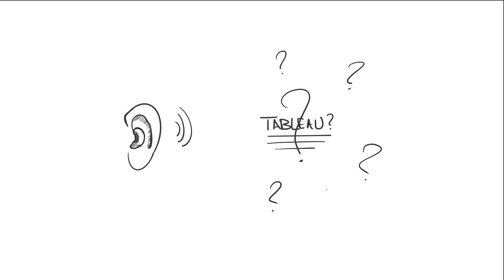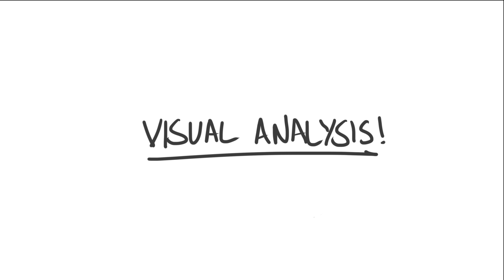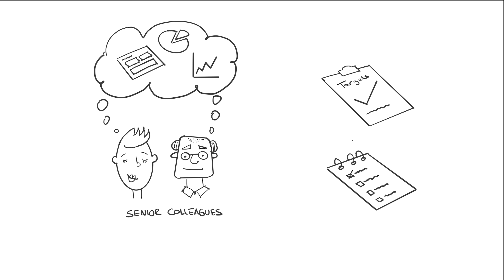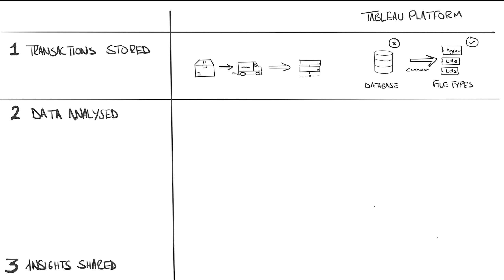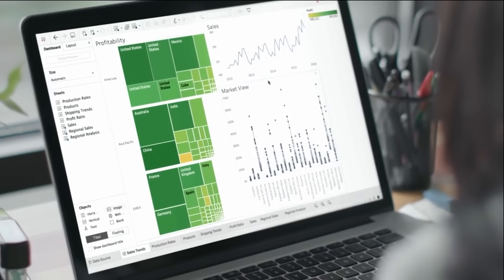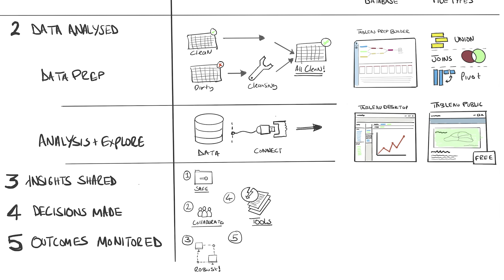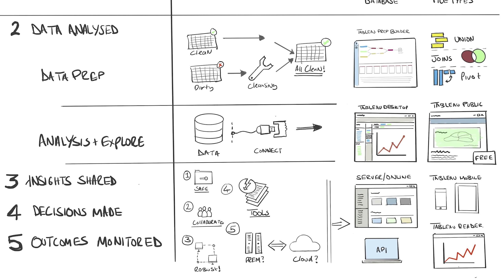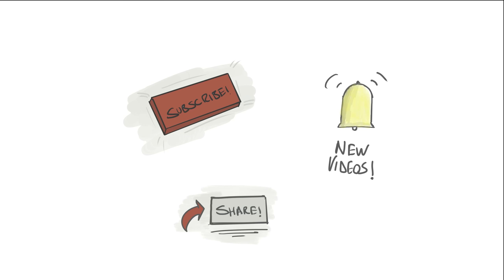What is Tableau ? Explained in under 10 mins!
In this video I summarise the Tableau platform and how it fits into the Analytical flow in every business.

Timestamps:
0:00 Intro
0:50 Tableau Founding
1:38 Analytical workflow in a typical business.
3:16 Business Intelligence Workflow
3:33 The Tableau Platform
3:46 Data Storage and formats: Hyper
4:23 Data Prep with Tableau Prep Builder
5:27 Connect to and Explore your data with Tableau desktop and tableau Public.
6:35 Share insights and decisions across your business: Tableau Server & Tableau Online
9:00 Feature updates, patches and fixes
9:42 Platform Overview
10:00 Thanks for watching & Subscribe